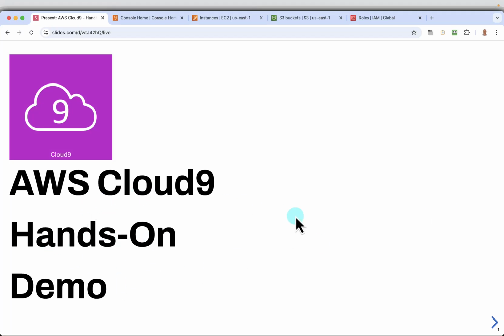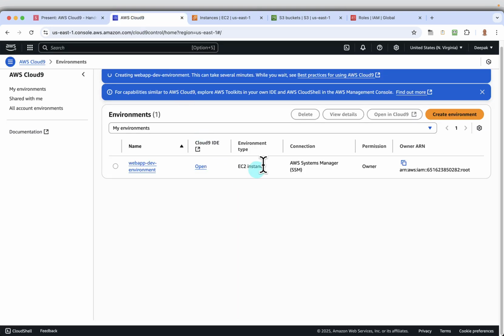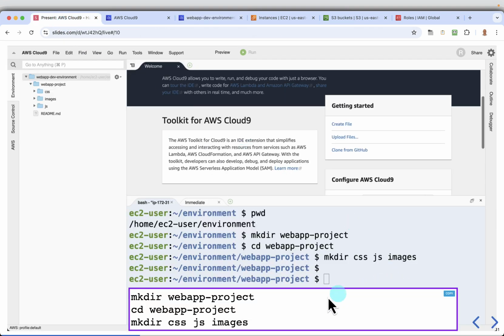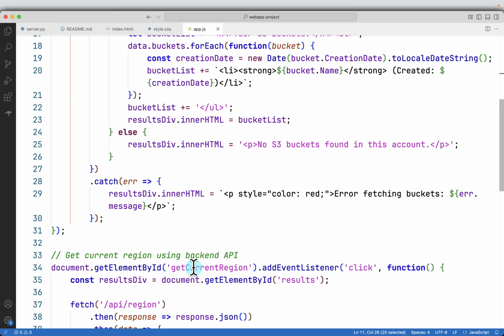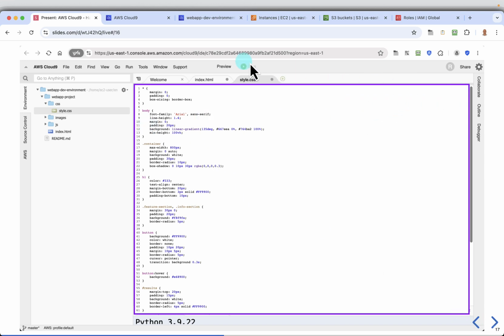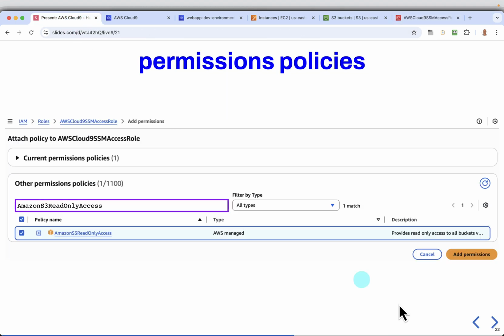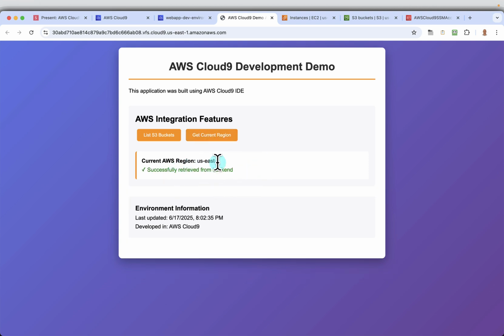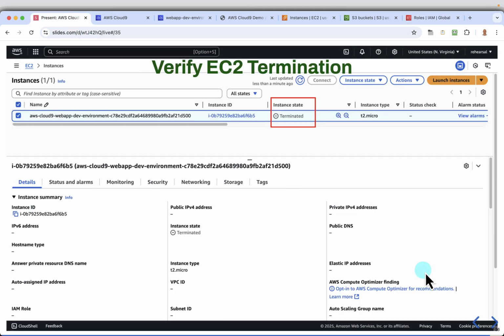AWS Cloud9 - Hands On Demo